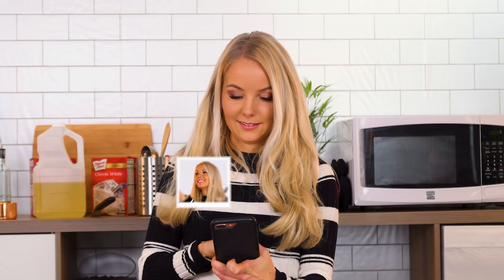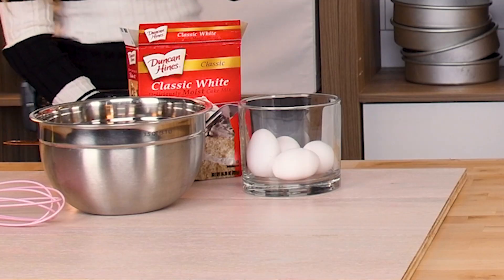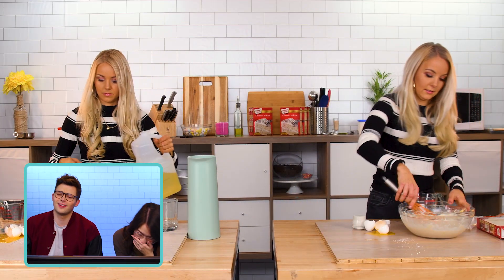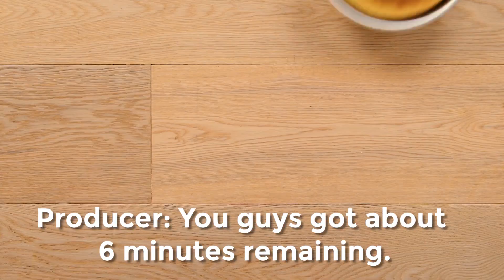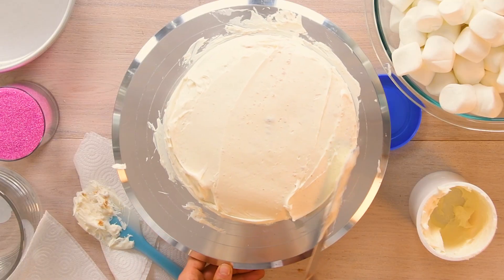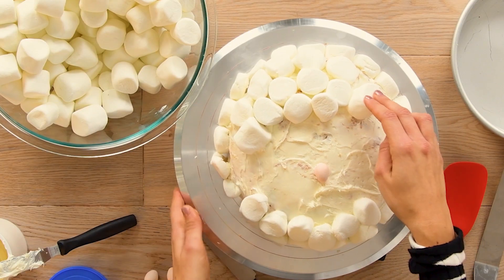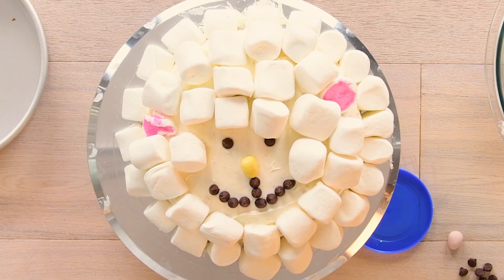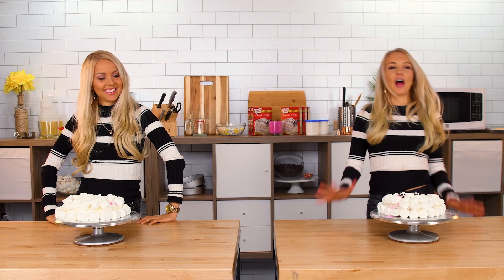Identical Twins Try to Re-Create Viral Sheep Cake Recipe!! | Top-Down Challenge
For today’s competition, Nita is challenging her identical twin Nina to take on So Yummy’s viral Sheep Cake recipe! This over the top cake decorating challenge will put their baking skills AND their relationship to the test as they go head to head in the ultimate sibling rivalry. They need to do it ALL from memory, based on our how-to video! Talk about a challenge!

About So Yummy Cook-Off Challenge:
Each week we invite a So Yummy super fan to challenge someone they know to recreate one of our famous DIY recipes. In this food competition, the competitors have a limited time AND need to do it all from memory after only one viewing of the original how-to video. It’s the So Yummy Cook-Off Challenge!

About Snackable:
Snackable is a food entertainment page from the team behind SO YUMMY.  Featuring original series that feed your culinary curiosity, Snackable is here to play with your food!